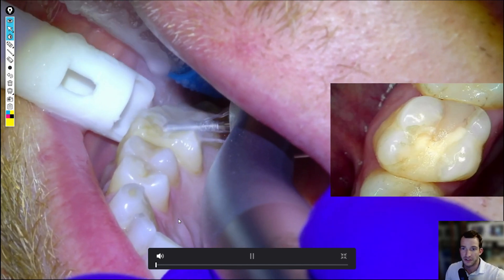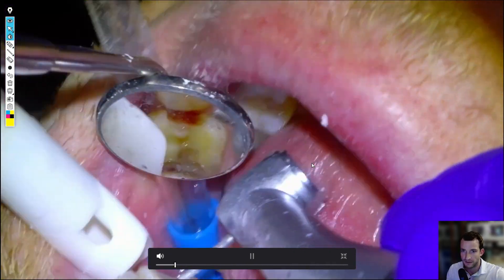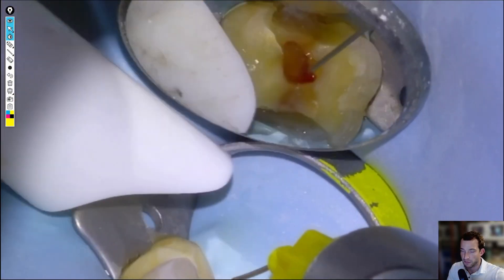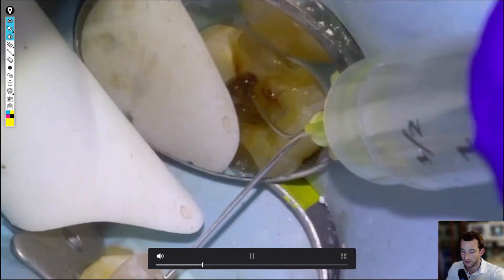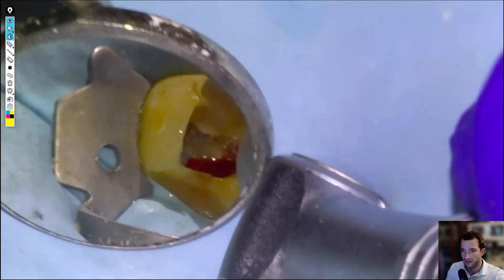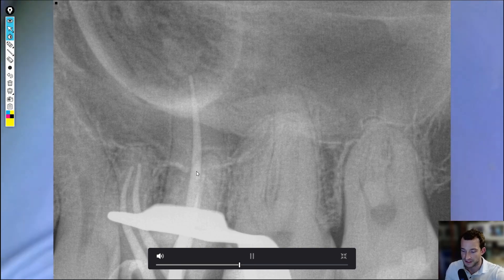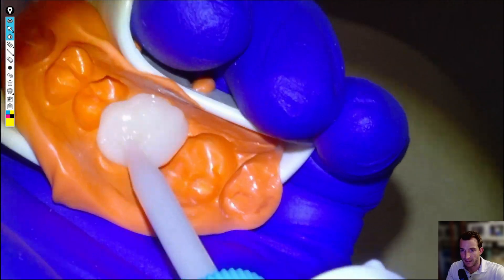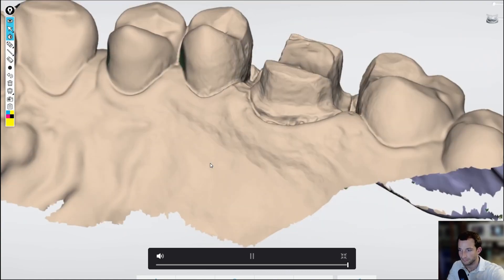[64] 4 Canal Upper Molar Root Canal and Crown Prep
Endo+Crown Prep for a 26 with Irreversible Pulpitis